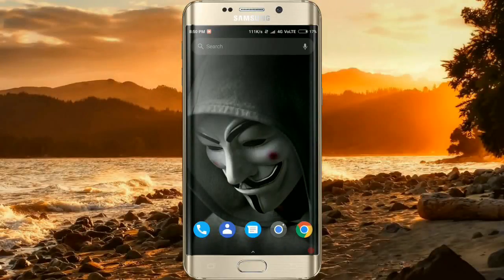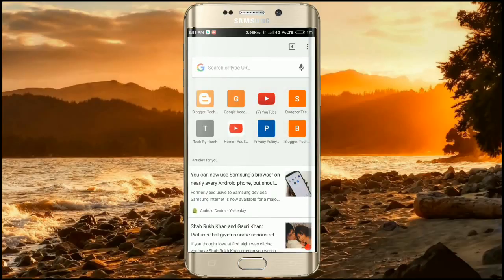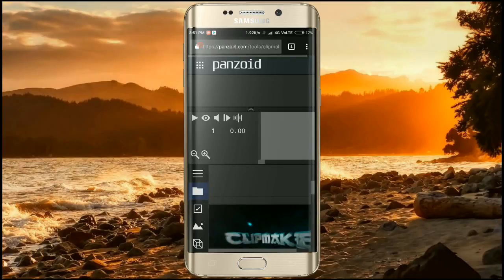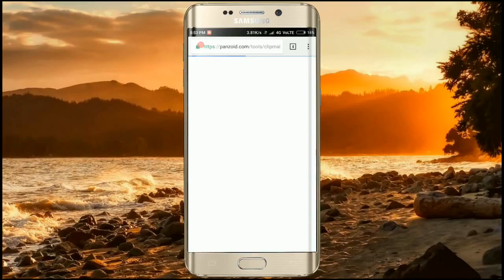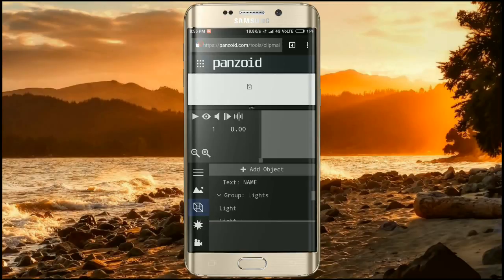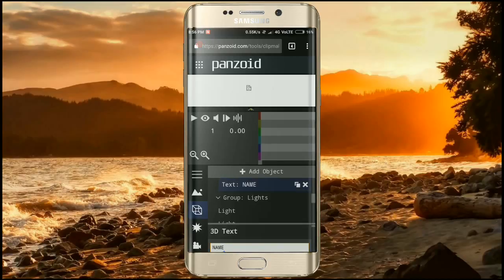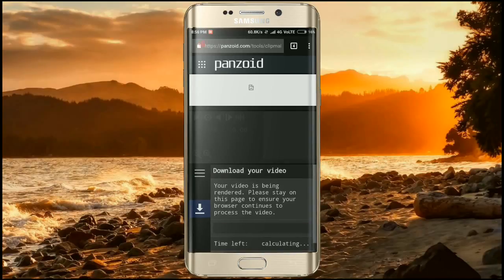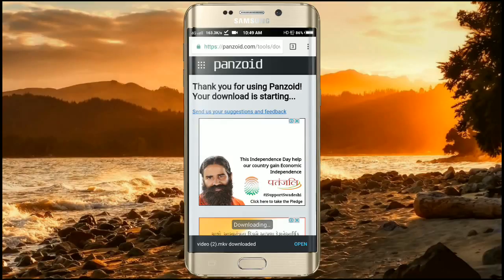How to make Cool panzoid Intros on Android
In this video i will be talking about how to create cool blender intros on android.This Trick will work on android as well as computer.

Support is lot to me it's like a heaven So, keep supporting me.
                 ~ Smyth [Swagger Technicals]